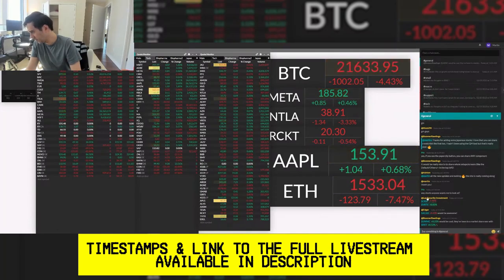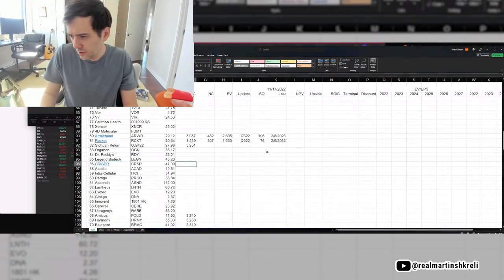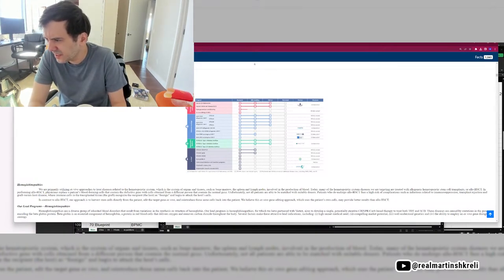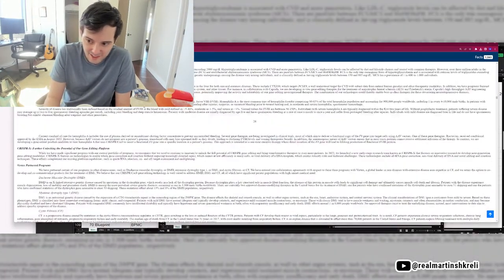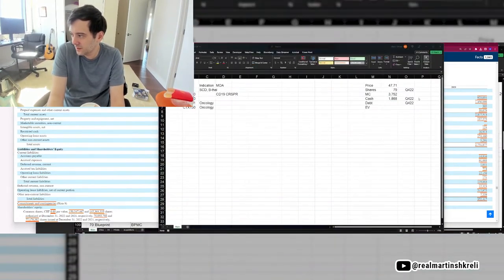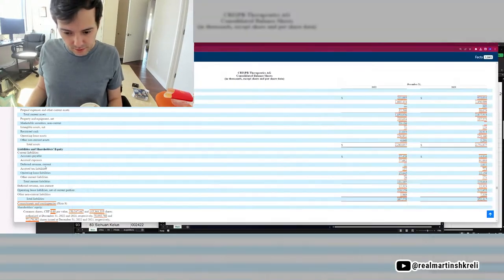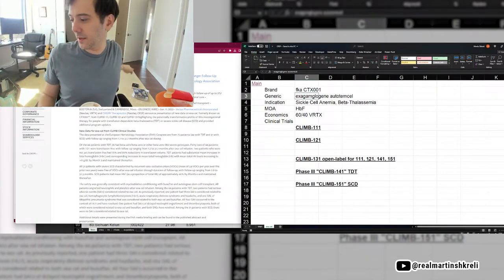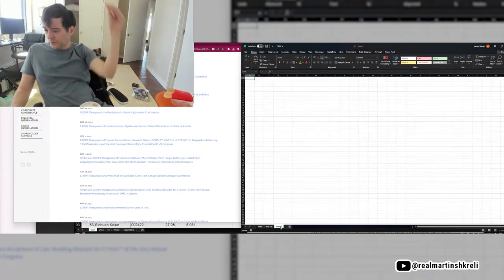I Was Right! (Also Answering Finance Questions) | Shkreli Analyses Crispr Therapeutics (CRSP) stock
[𝗧𝗜𝗠𝗘𝗦𝗧𝗔𝗠𝗣𝗦]
00:00 Crispr Therapeutics AG (CRSP)
00:28 The kitty sneeze
01:08 Crispr - not good (cont.)
01:36 Join Gödel - ask Martin about any stock
02:14 The CTX product - not good
04:11 Question: DCF analysis?
05:35 Crispr cont.
06:52 Crispr press relations check
08:13 CLIMB clinical trials
08:48 Question: Markets are efficient
10:03 CLIMB clinical trials cont.
11:03 What if? (Future prediction)
11:37 ... Short?
12:38 Go to GitHub for more!